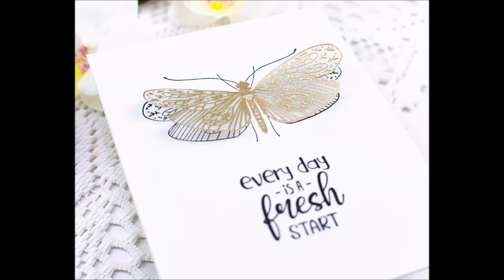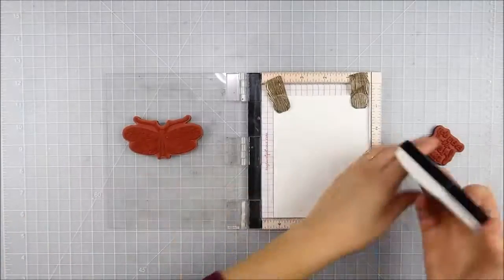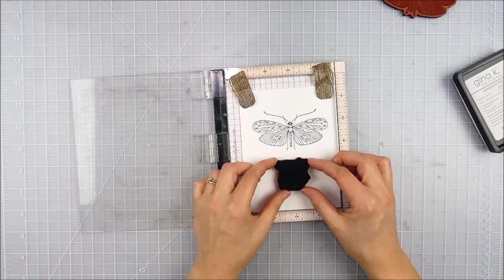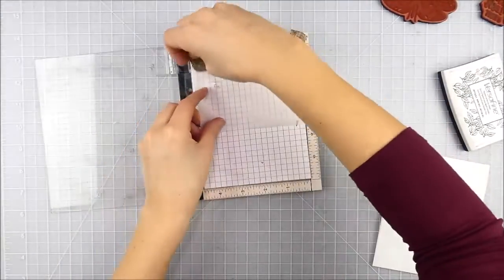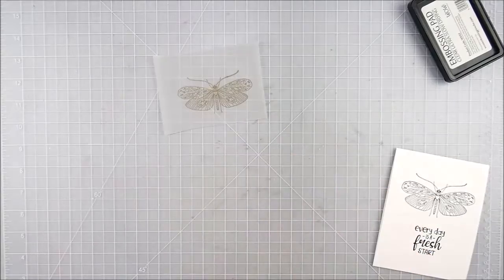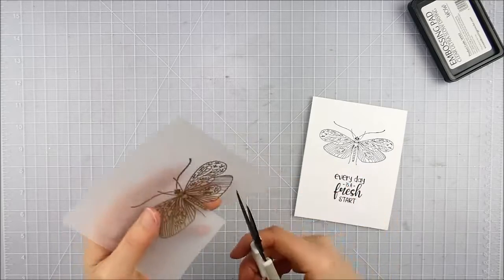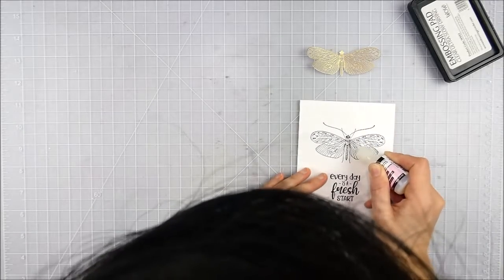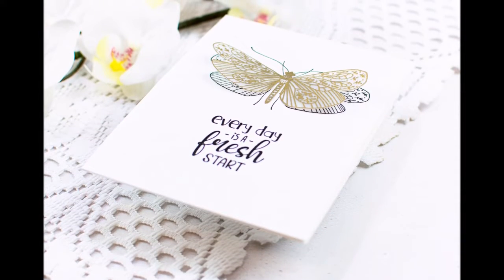Unity Quick Tip: Gold Embossed Layered Vellum Card